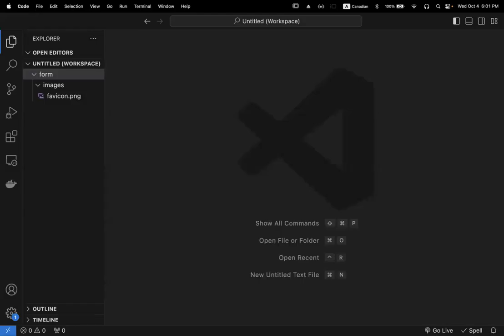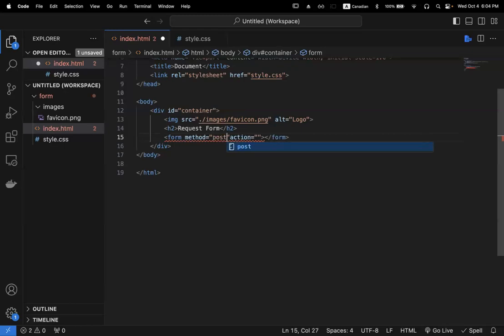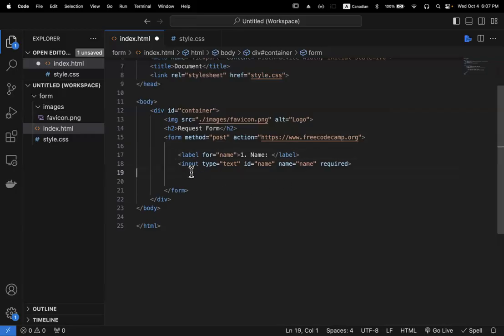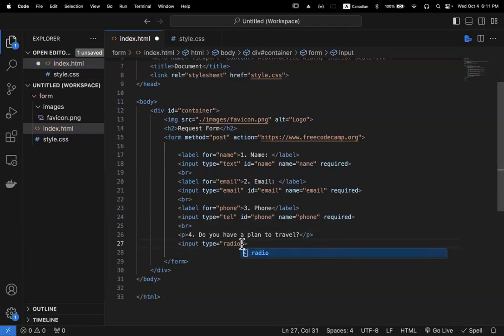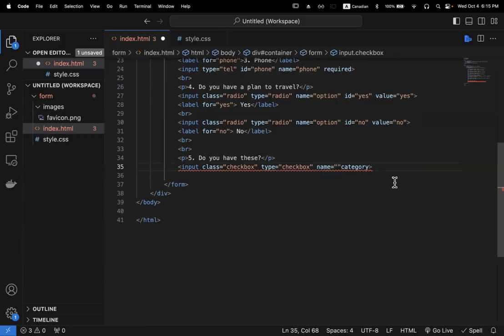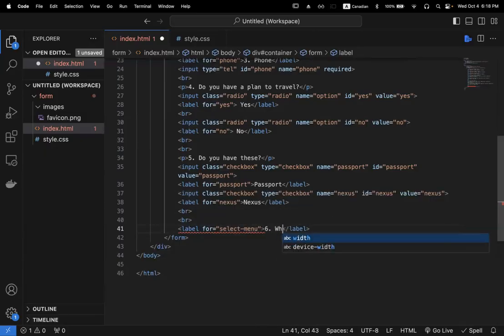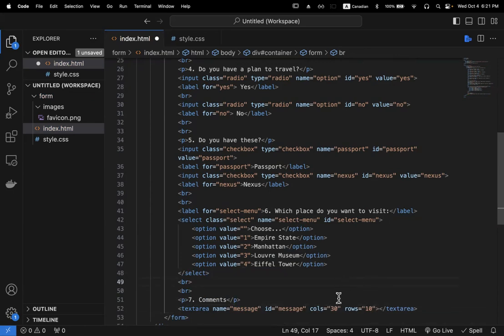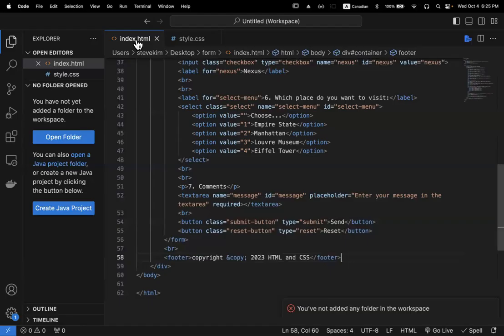Form in html and css